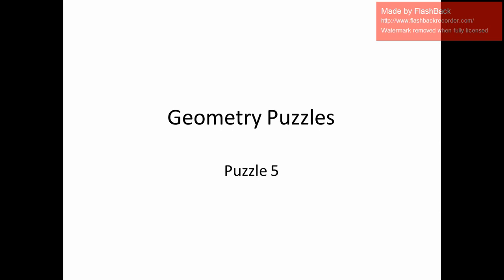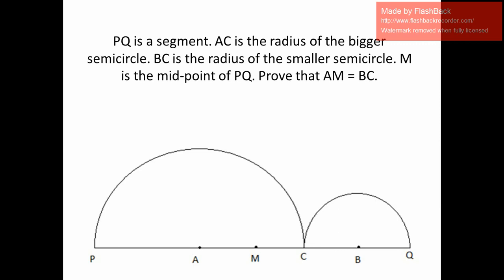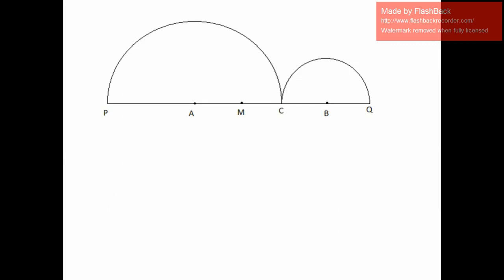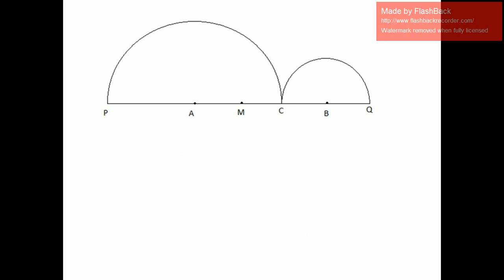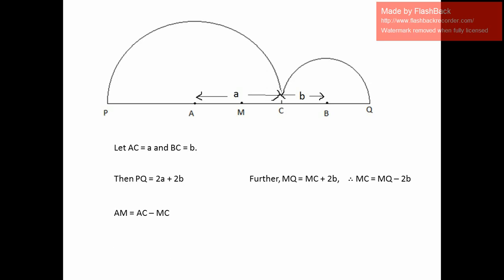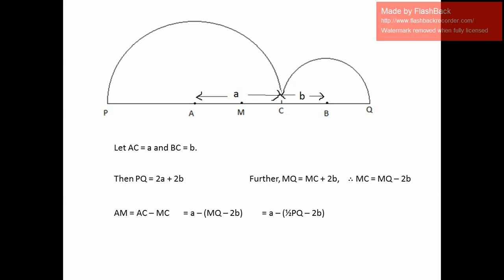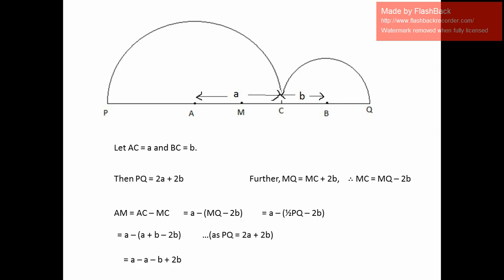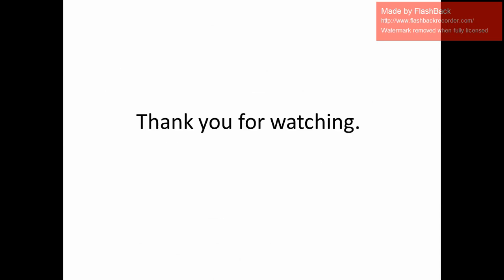Geometry Puzzles - Puzzle 5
A question on two adjacent semicircles.